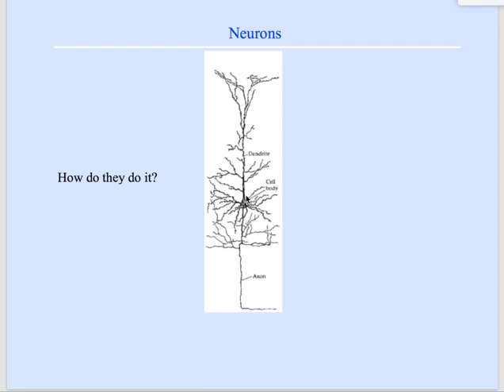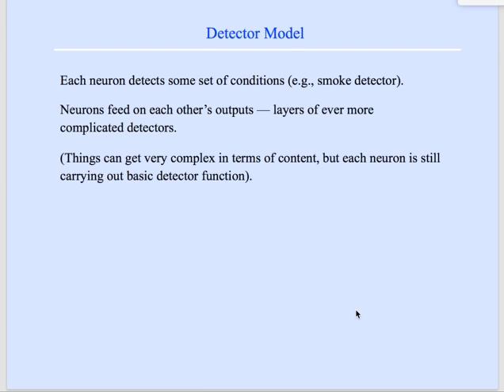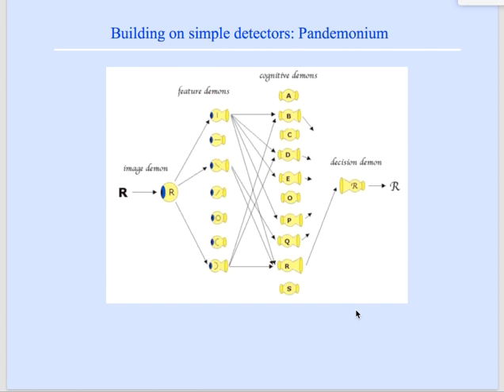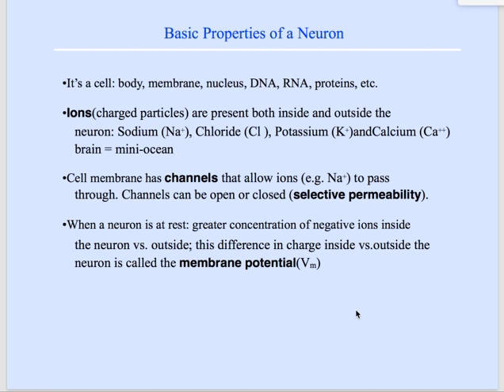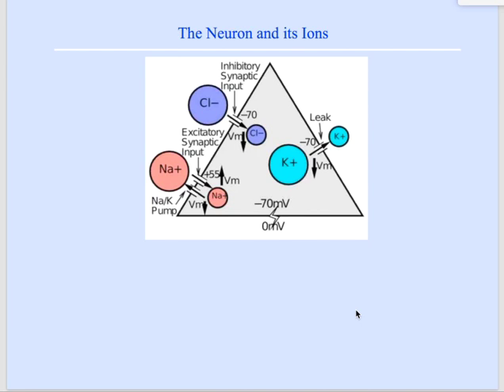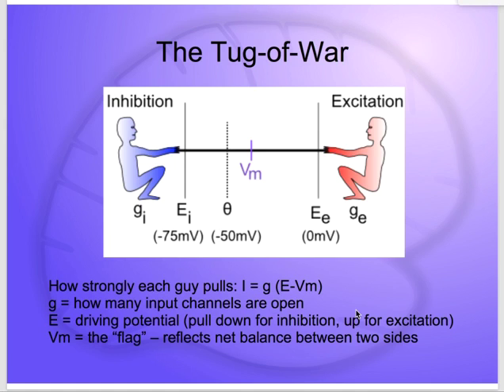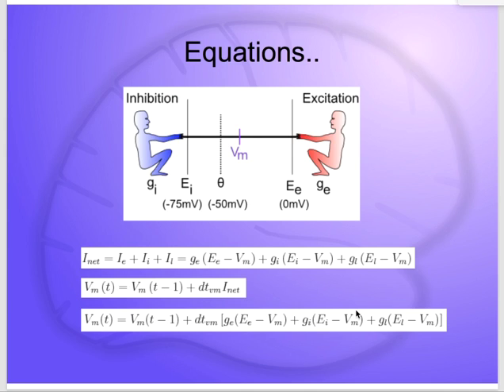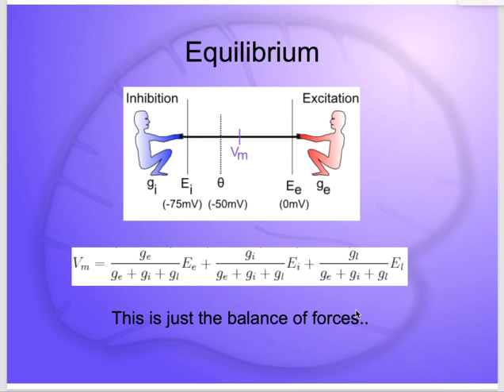Neuron Part 1 480p